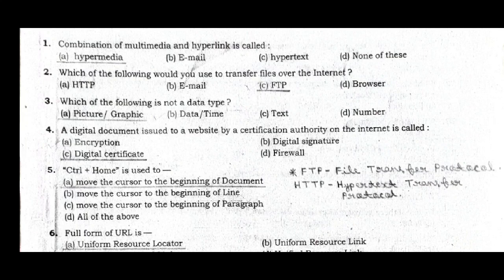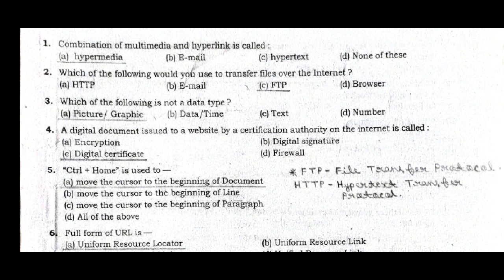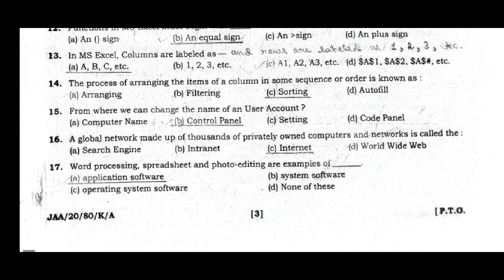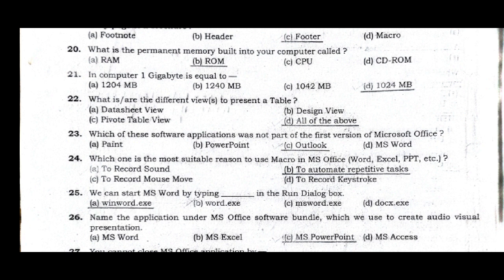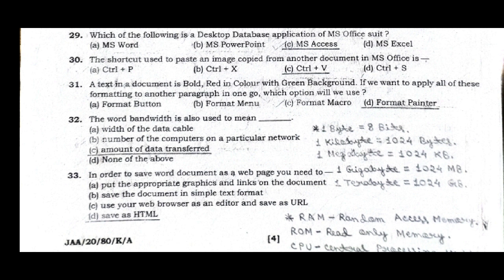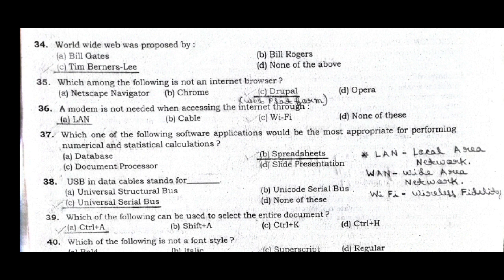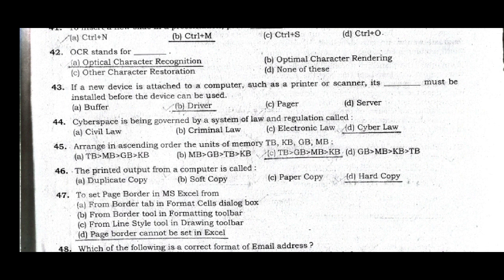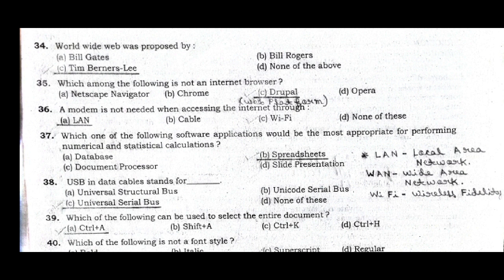APSC Research Assistant 2023: 50 Most Important MCQs on IT/Computer Knowledge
Research Assistant in Planning Services under Transformation & Development Department [Government of Assam]